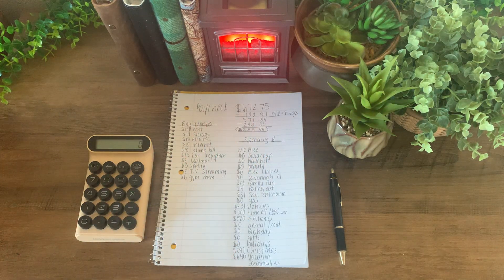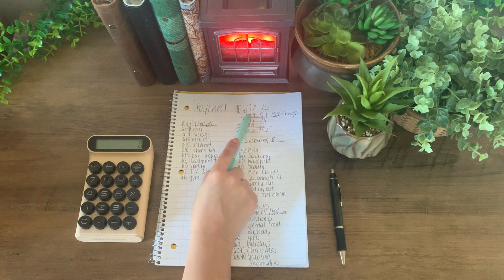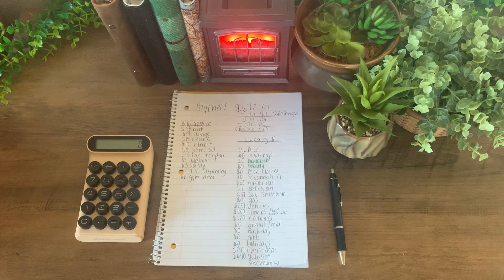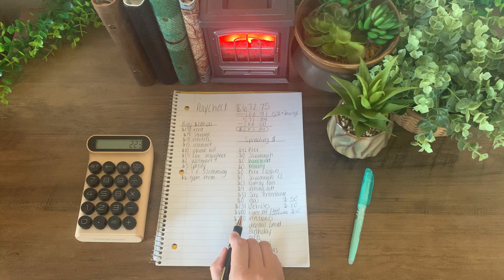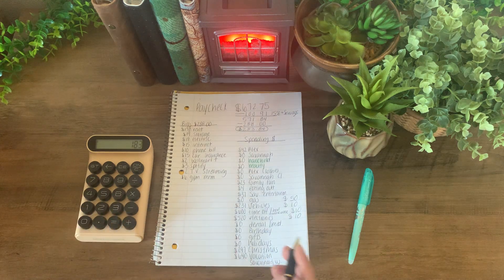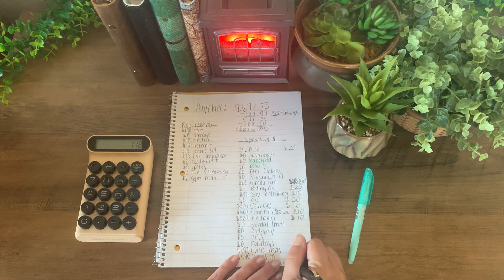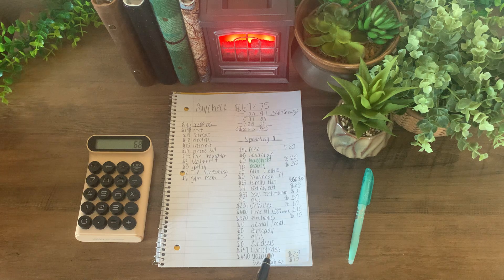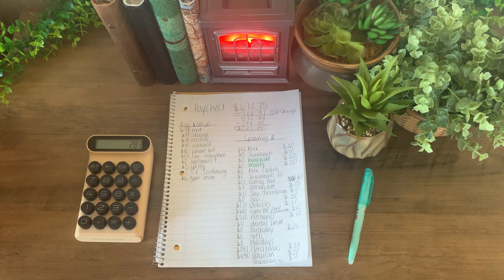Budget with me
Hey everyone!!! I know there will be a few bumps in the road. This may take me longer than the average person, but I am determined to buy a home for my daughter and I.

Here are a few links if you liked something in my video :)

Fireplace wax warmer:
*this item is out of stock a lot, here is a link for amazon that looks similar :)

Green Wool binder (My favorite binder so far!):

Zipless Budget Envelopes for Cash System:

Black Polka dot budget binder:

Tiny black budget wallet so cute!

Black and gold budget binder:

Brown leather budget binder:

Rustic map budget binder:

Savings Challenge binder: